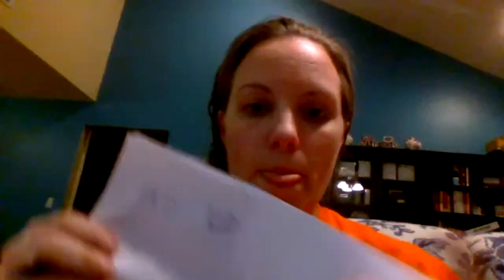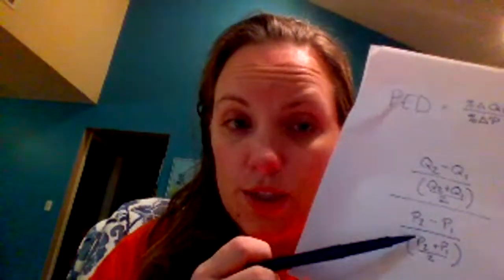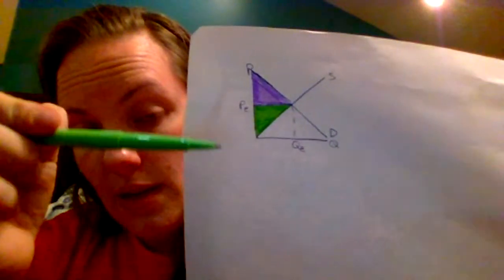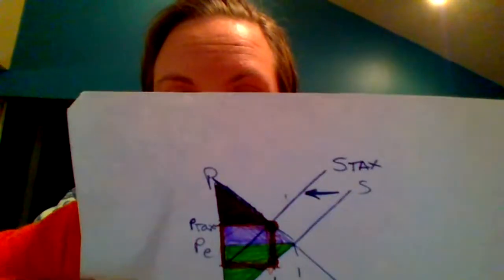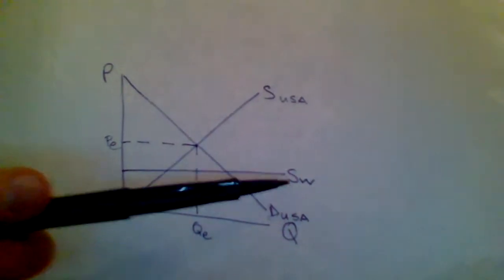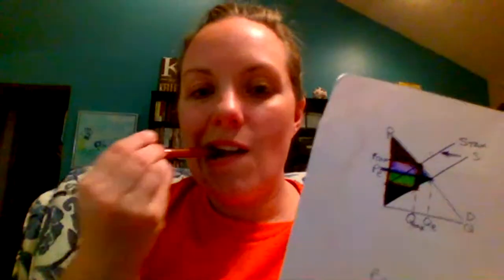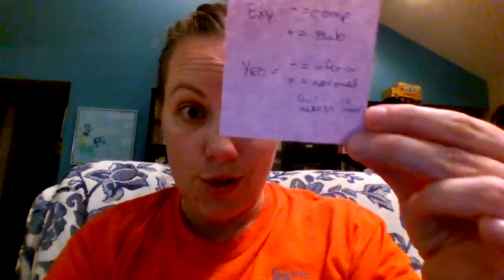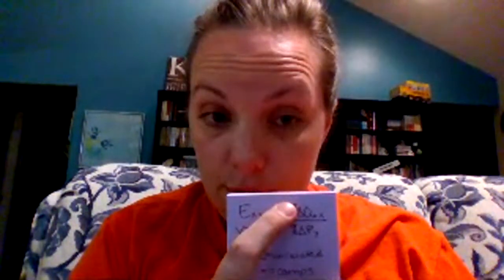AP Micro Unit 2 Review